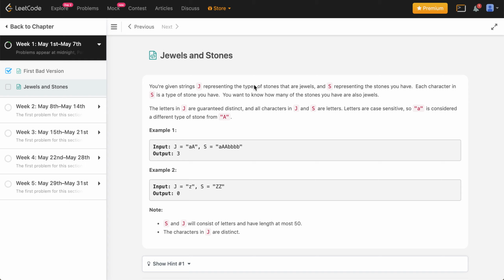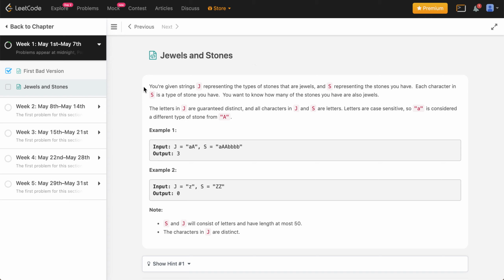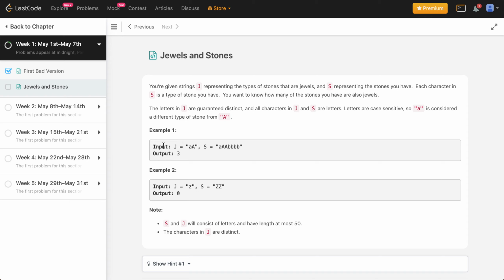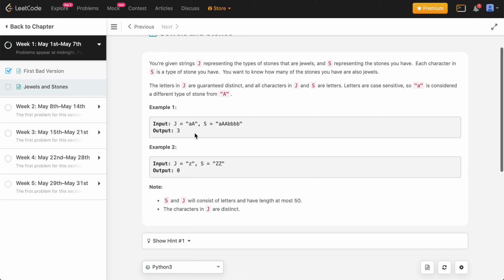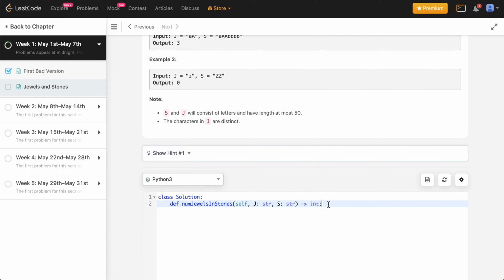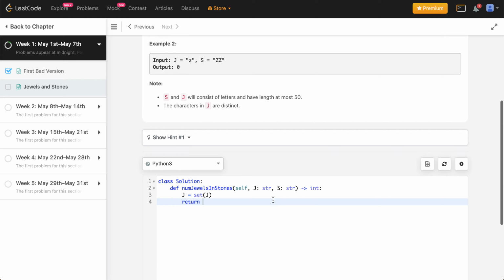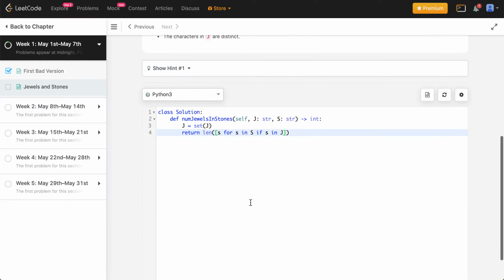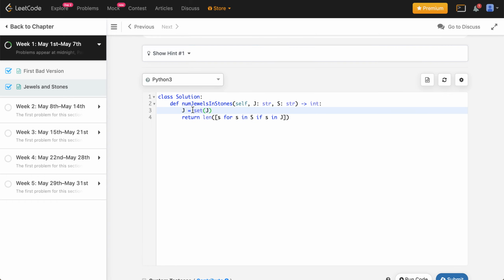May LeetCode Challenge - Problem 2 - Jewels and Stones